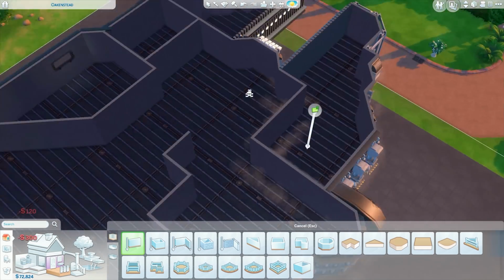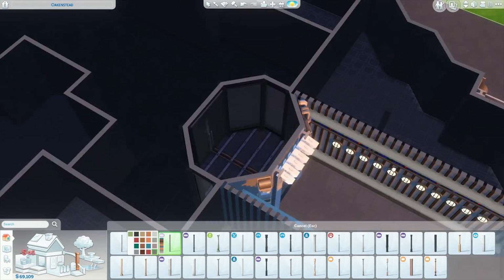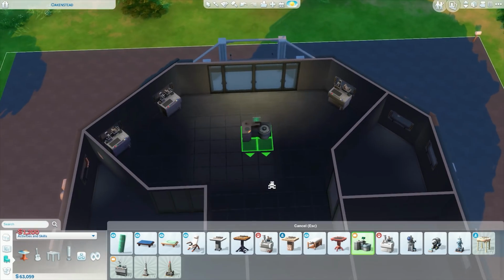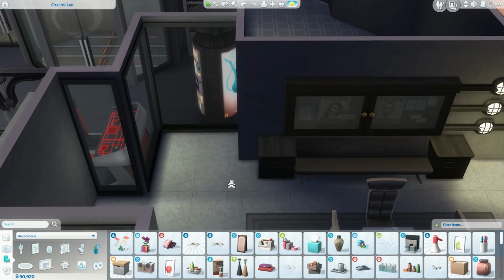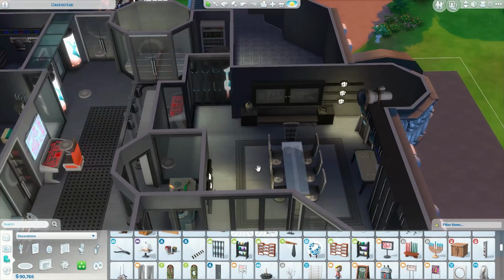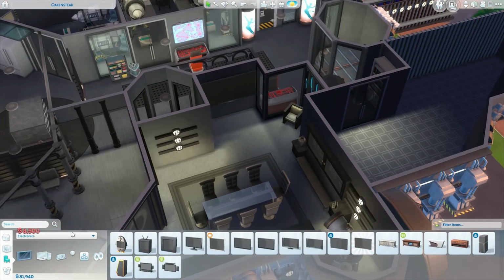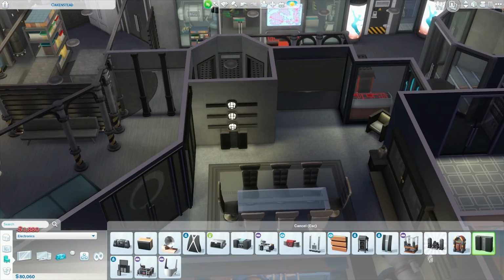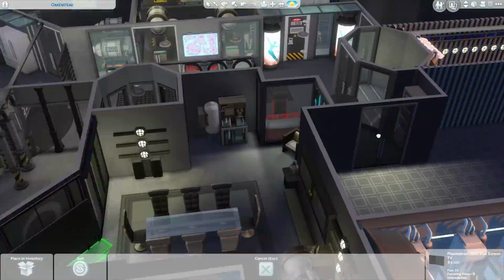THE SIMS 4 MILLENNIUM FALCON | Part 2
*OPEN ME*

You know what I hate? This website.